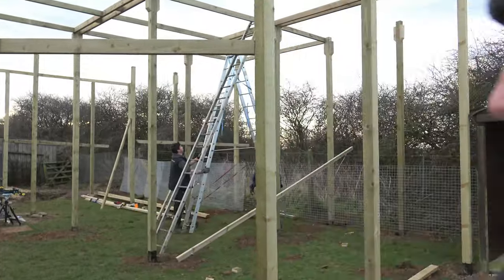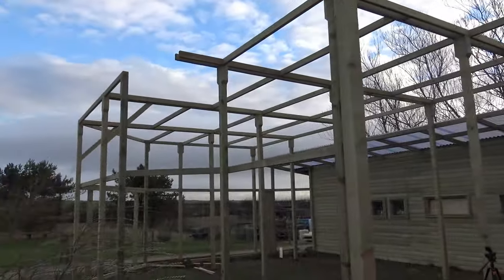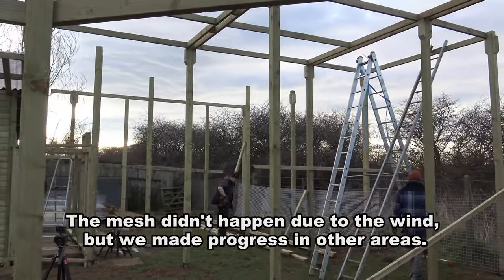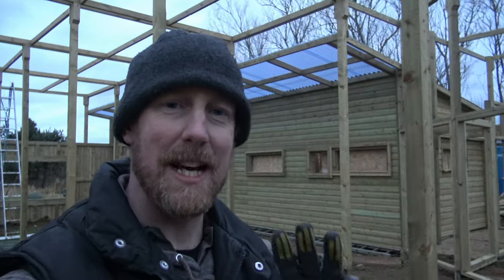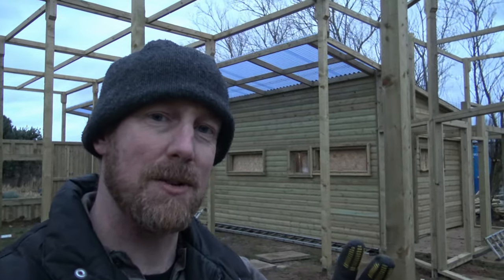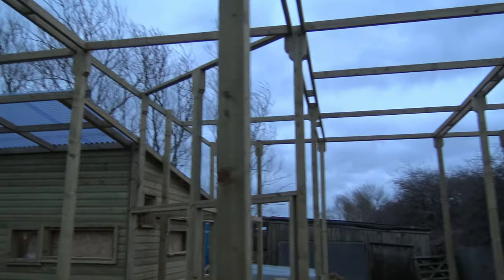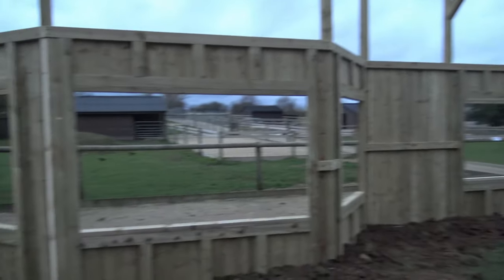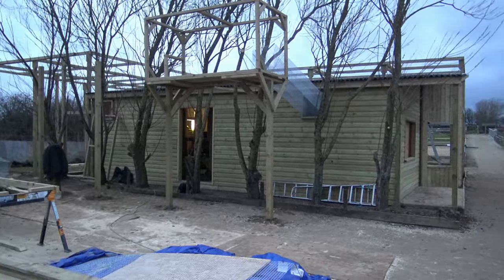Primate Enclosure Build - Vlog 7 - Walls and roof beams are done!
It's been a very busy three days on site at our primate enclosure build.  As with almost every stage of this build, we have had to change plans due to the weather, and with the wind we couldn't get on the roof to put on the mesh.  But with so many other jobs still to do, we weren't exactly short of things to do.  These three days have arguably been our busiest, with all roof framing finished, the enclosure walls started (and so nearly finished!), safety porch frame complete, ground mesh attached and buried... all three of us are aching, but satisfied that we are making amazing progress!

Feel free to get in touch regarding enclosure design and build, we're always happy to talk.